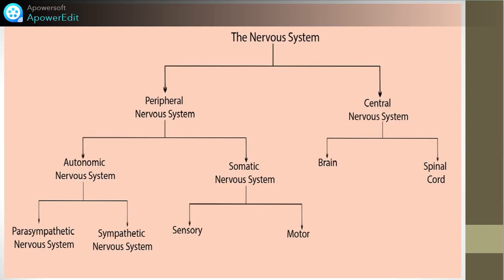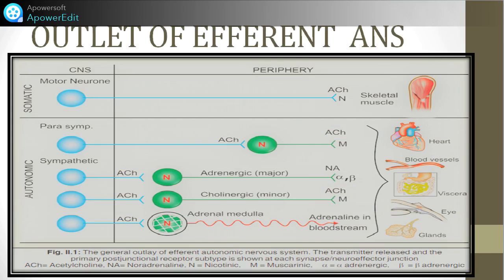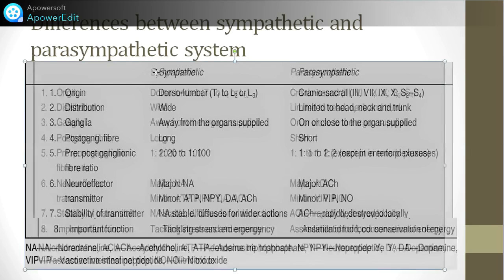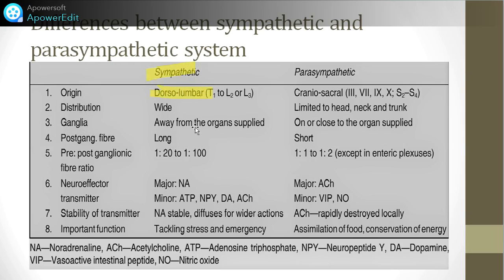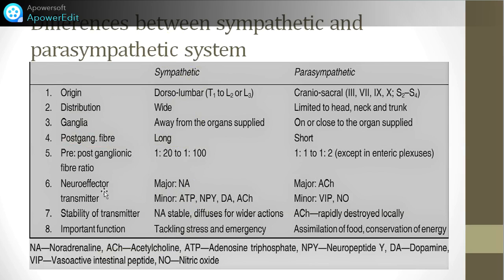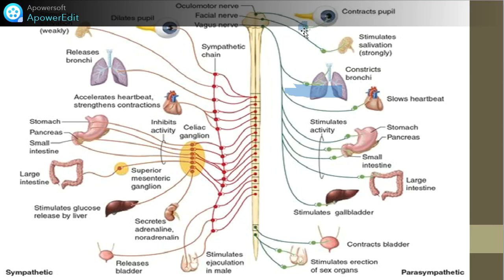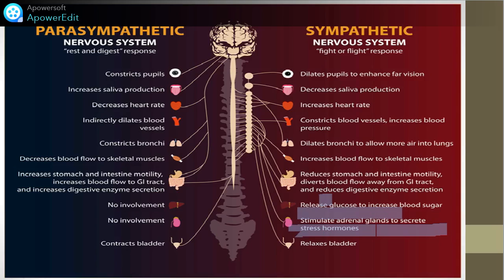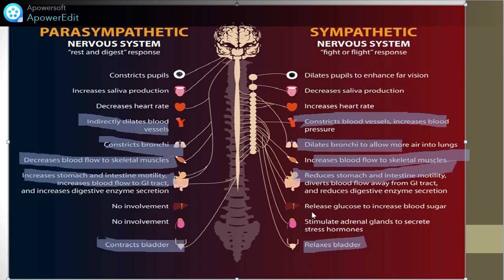ANS SYMPATHETIC AND PARASYMPATHETIC SYSTEM BASIC CONCEPTS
ANS NOTES FOR SEMESTER EXAM  ; GPAT AND OTHER ENTRANCE EXAMS